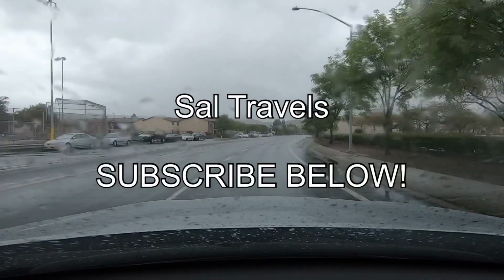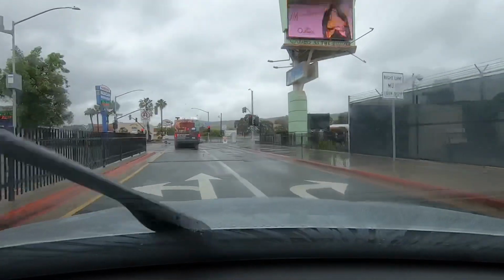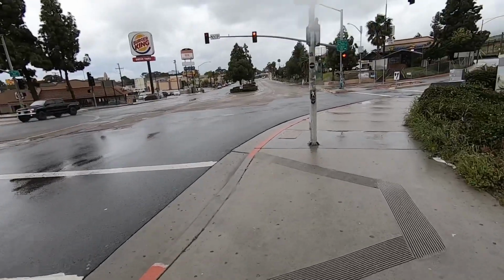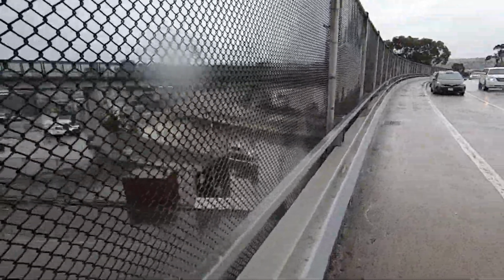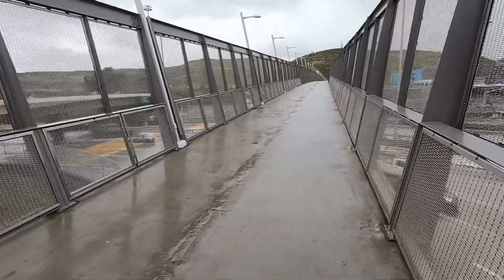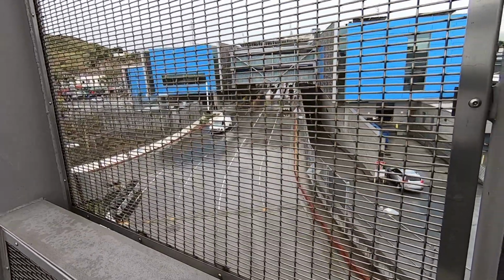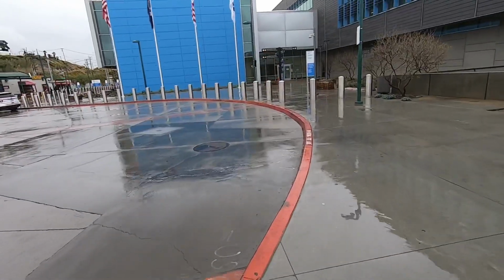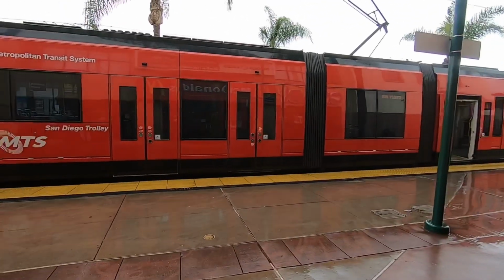Is The Tijuana Mexico USA Border Crossing Still Open? April 2020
Hey everyone!  I went to the Tijuana/San Ysidro border crossing on April 10th, 2020 to see if it was still open.  I do a full walk around so check it out!